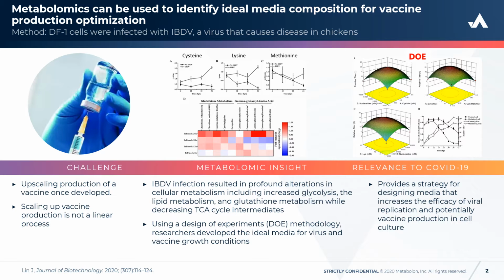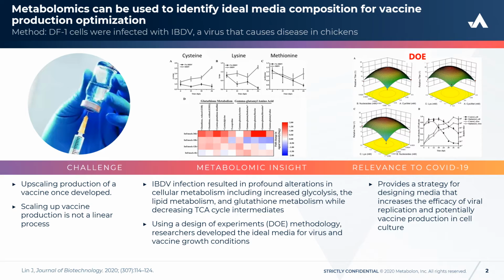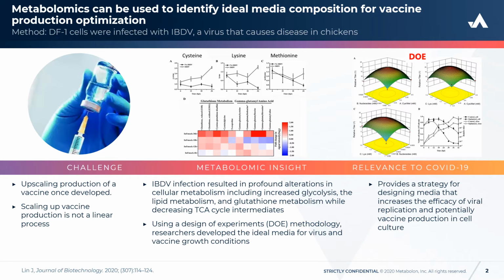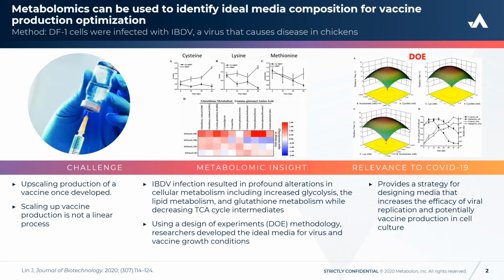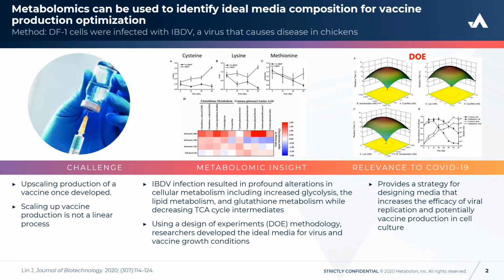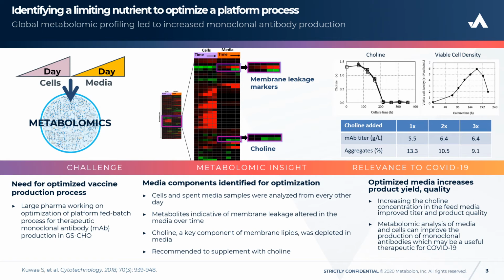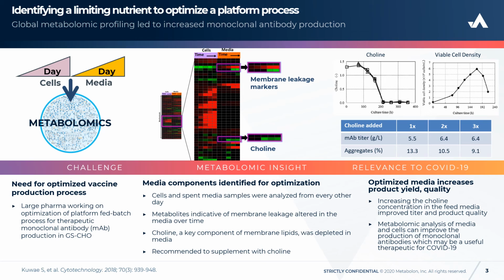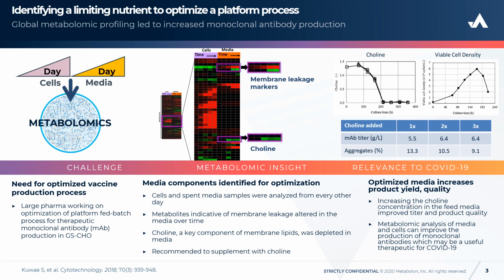Optimization of Vaccine Production and Therapeutic Development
When dealing with a pandemic like COVID-19, vaccine development and discovery of therapeutics is essential to improving outcomes.

The next two case studies address the problem-oriented metabolomics applications to the development of the need for actionable insights for vaccine development.  Metabolomics provides a comprehensive view for more informed decisions that drives operational and quality improvements.